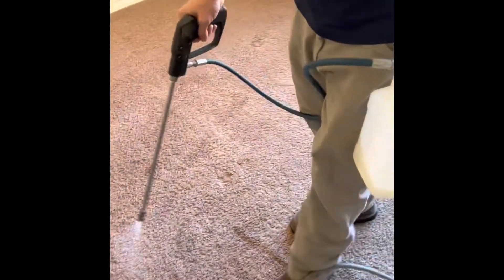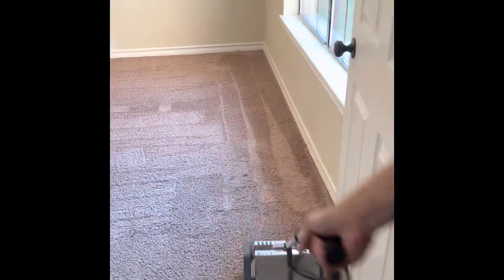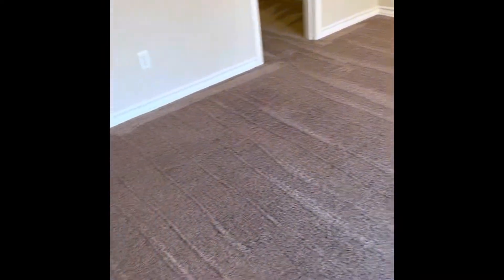Trying Rat Nasty Prespray!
A Cleaner Carpet tries Rat Nasty Prespray
From Wanders.
CRB